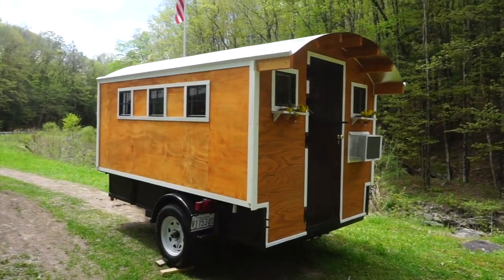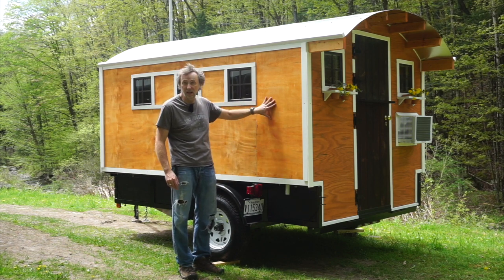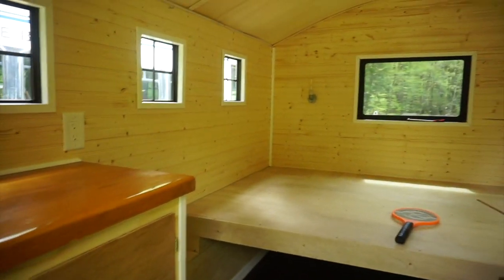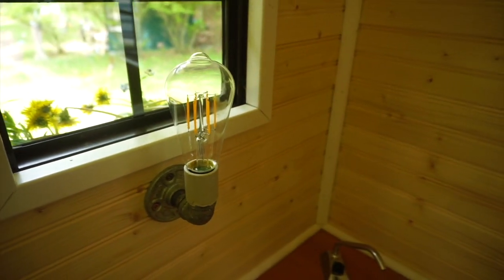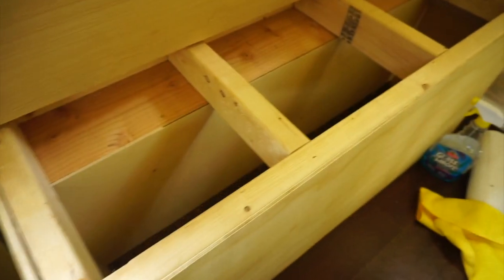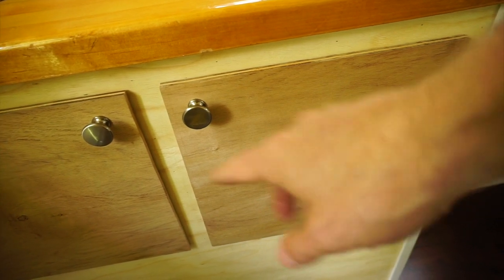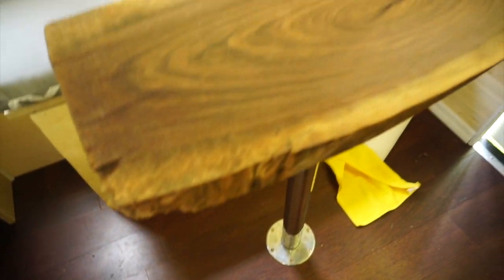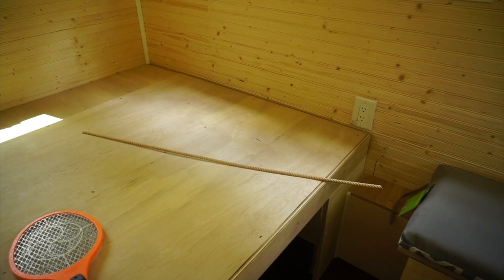The "Cape Cod" Gypsy Wagon Tiny House Camper by Tiny Industrial - Video Tour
You are looking at the latest creation from Tiny Industrial. It's a natural wood exterior, 60 square foot, tiny house. It features a bed area that will house a full XL mattress, so it's suitable for two people to share. The client opted for all-natural wood interior and intends to do most of the decorating themselves.

For more information on these and other tiny houses please check out my

The Joy of Tiny House Living
Building Your Tiny House Dream
(In this book I actually teach you step by step to build one of these tiny houses!)

I'm going to be uploading a video build series shortly and invite you to come along with me on the journey that shows you how to build one of these from the trailer up!

Best,

Chris
Tiny Industrial